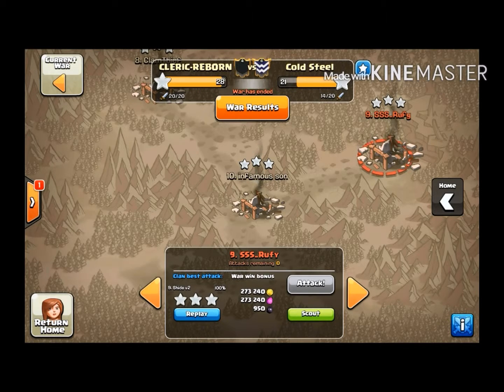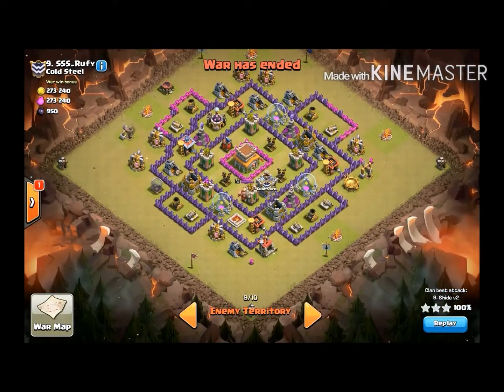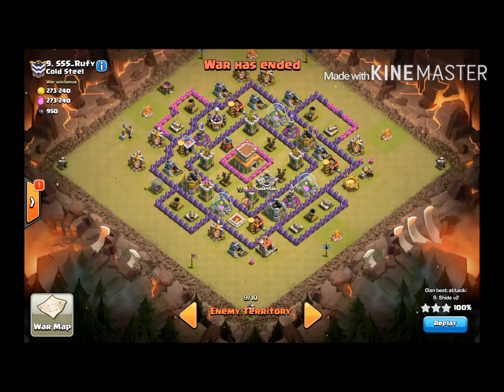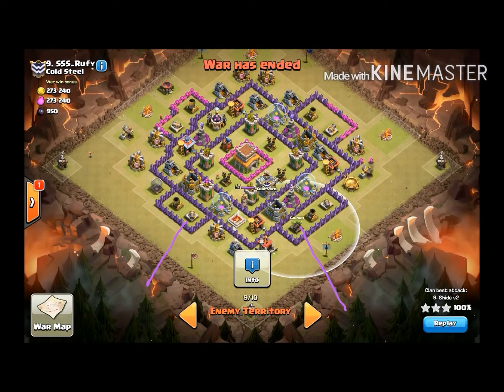can you 3 star with low lvl troops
you can 3 star with lvl 2 hogs with a good plan of attack and alittle luck.